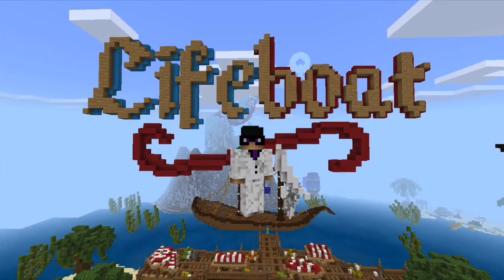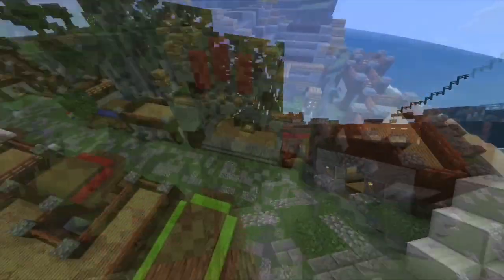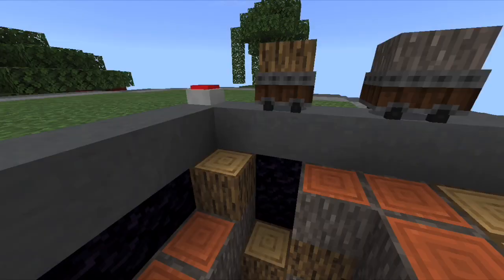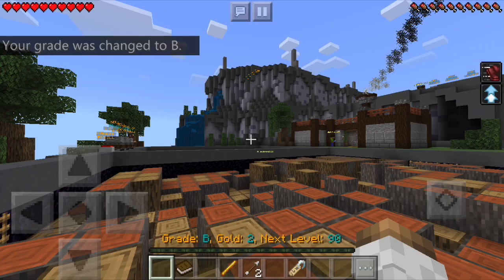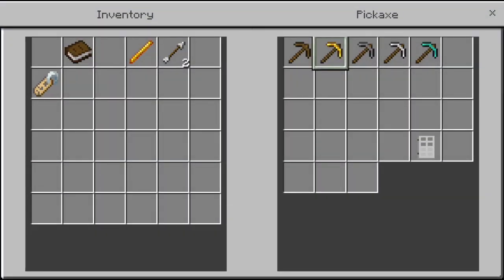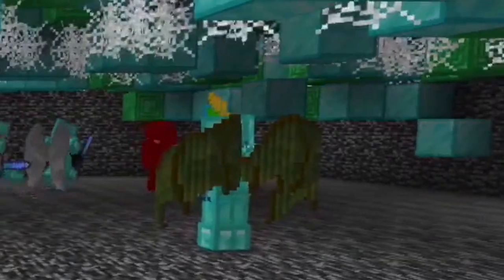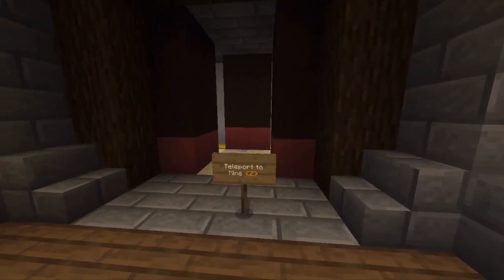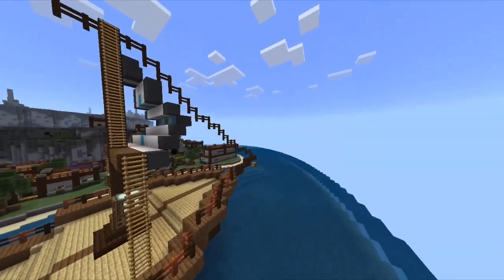How To Play: Prison